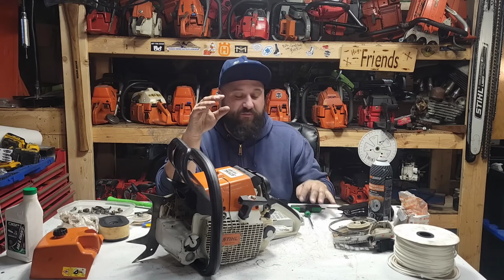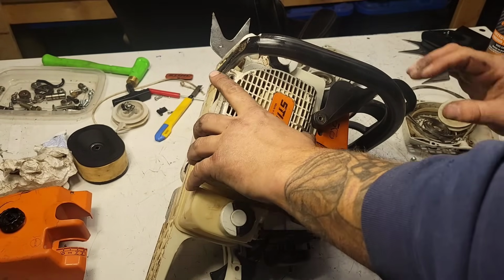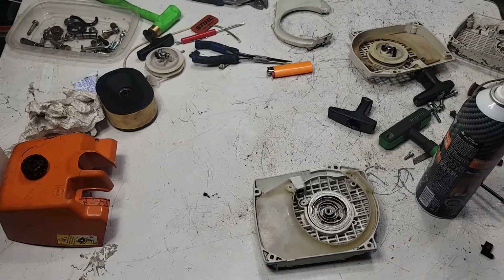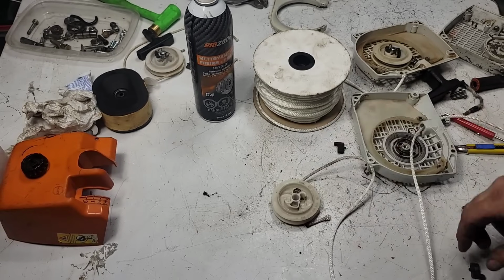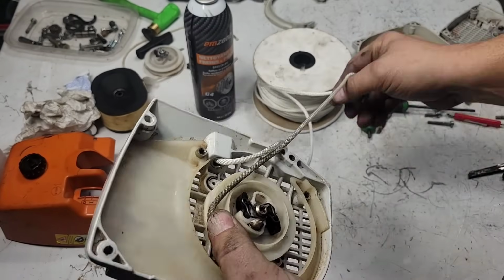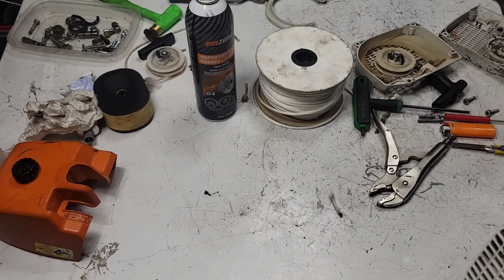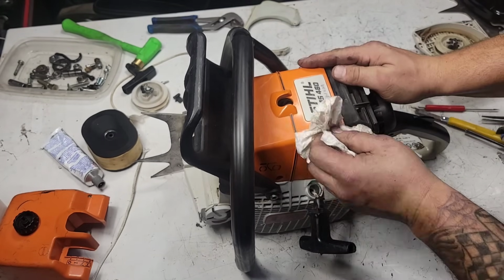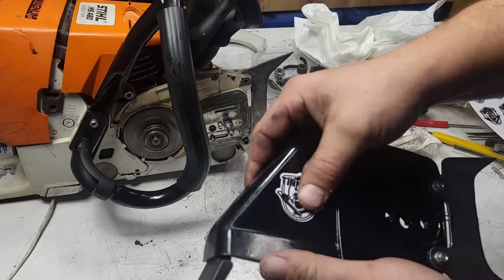ITS ALL IN THE DETAILS!! FINAL WORK TO THE MS460.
Finishing the stihl ms460 for my buddy. Building a new recoil and installing decals.